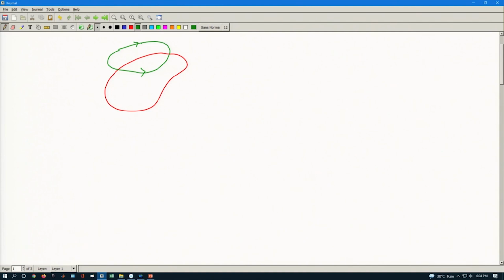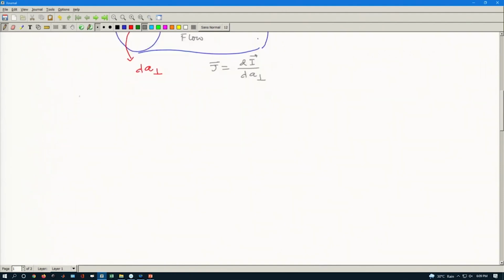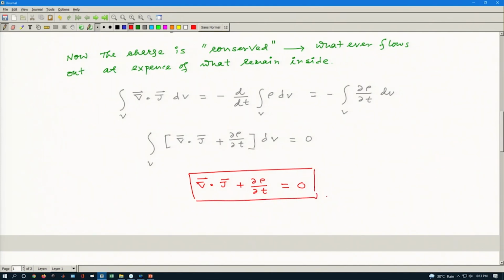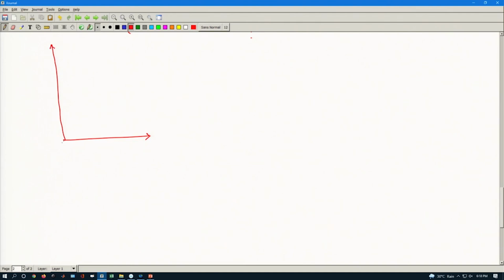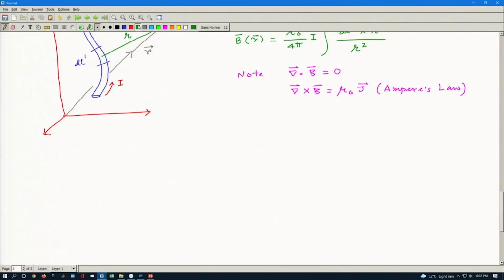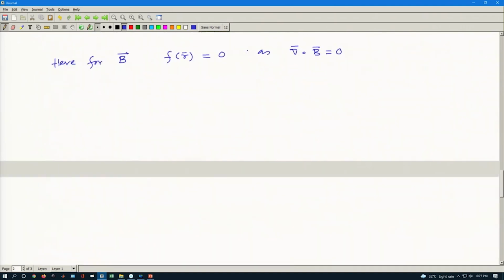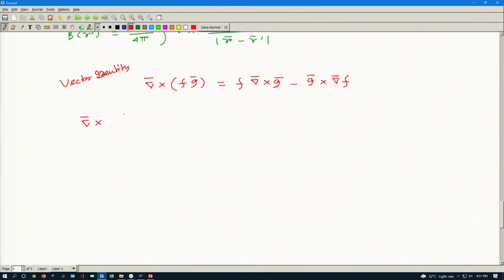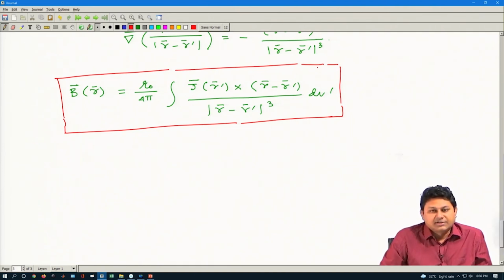Biot-Savart Law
Subject : Physics